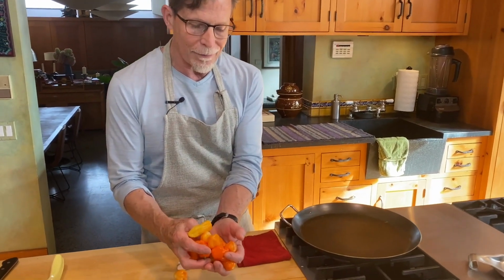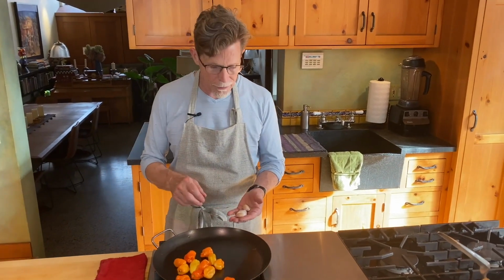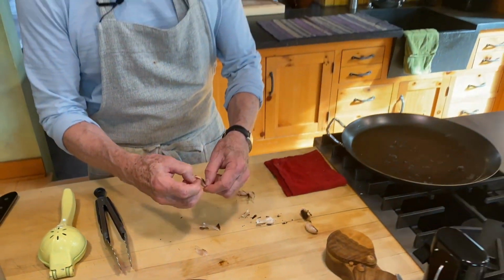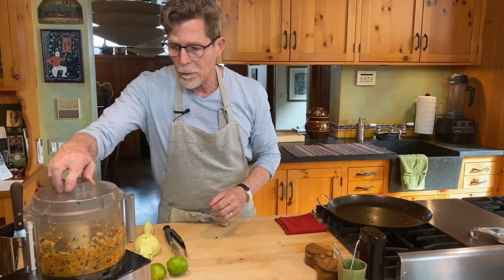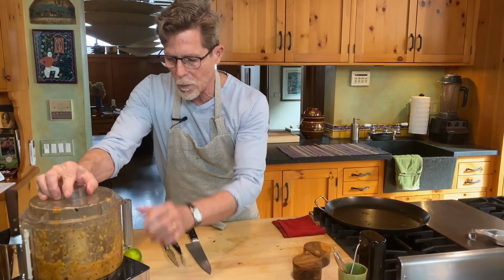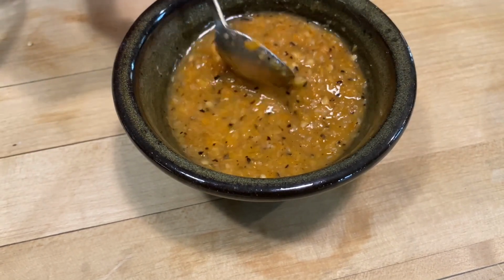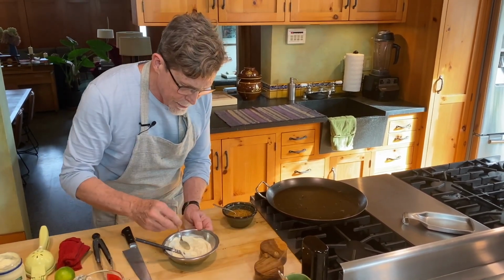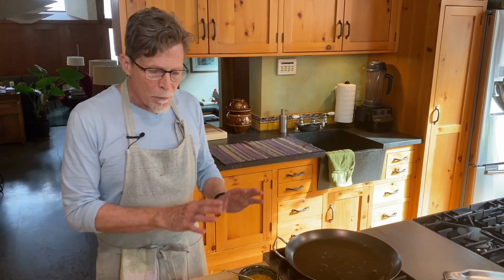Exploring Mexico's Kitchen with Rick Bayless | S4E9 | Habanero Salsa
For those that like it spicy, get ready. This fiery, floral Roasted Habanero Salsa is one of Rick's all-time favorites.

Host: Rick Bayless
Director: Jacob Leaf
Writer: Rick Bayless